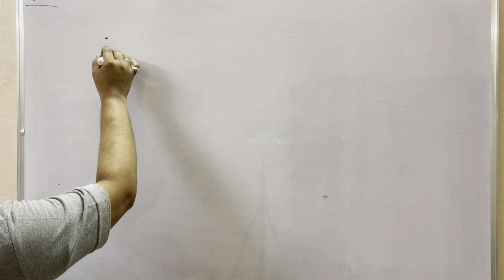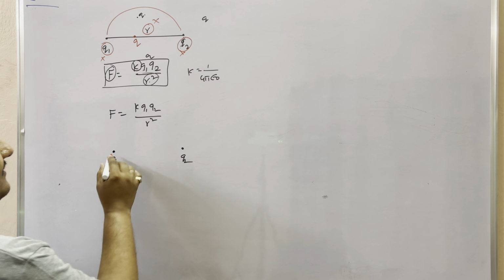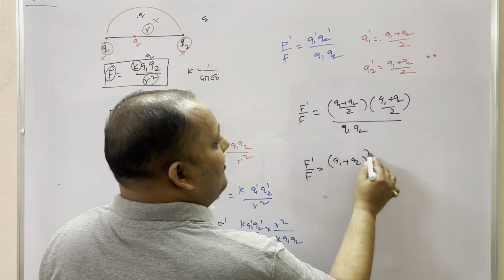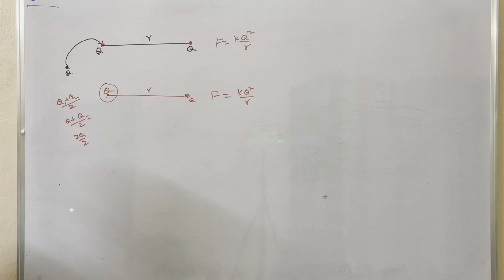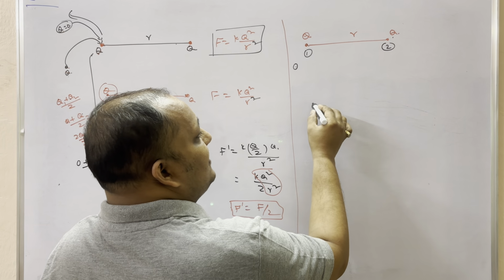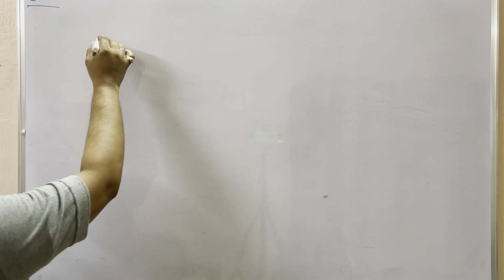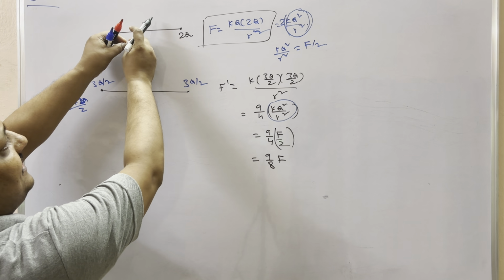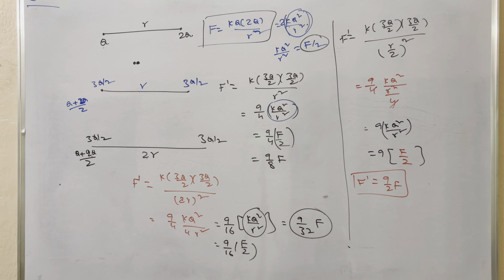Force between two charges due to other charges :part 8 (electric charges and fields)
force between two charges